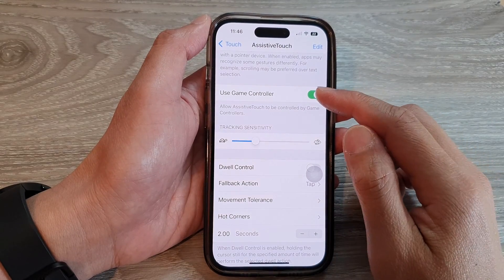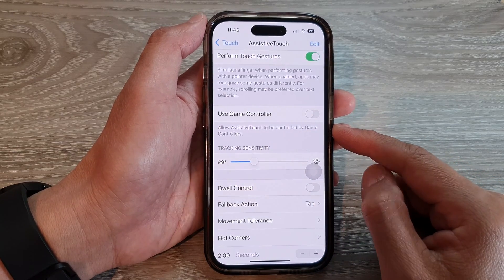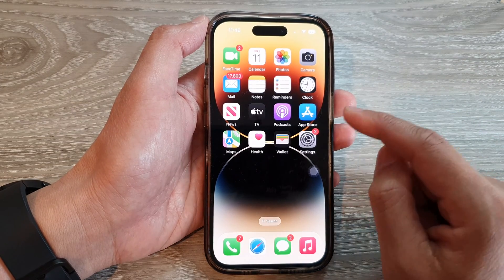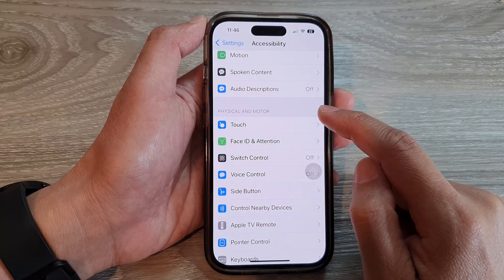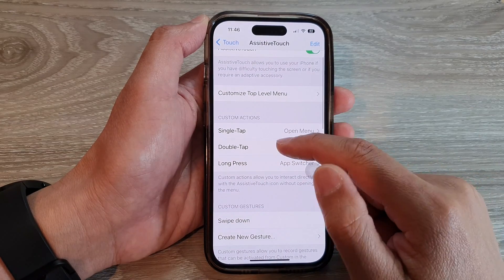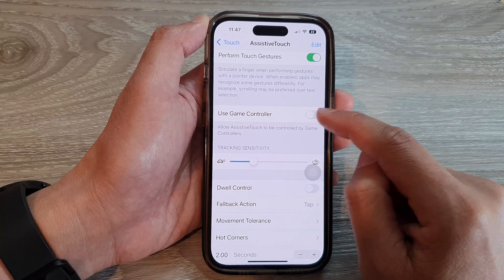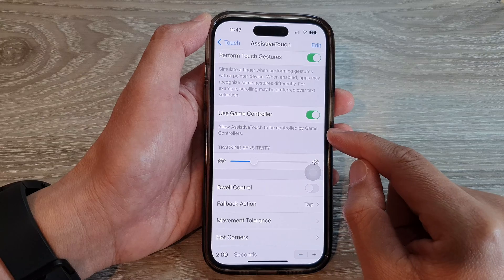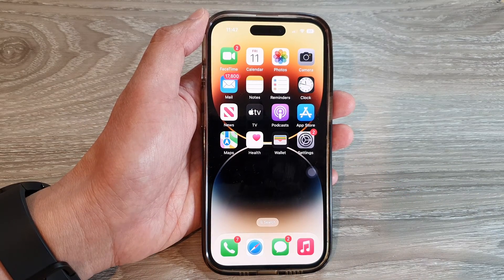iPhone 14's/14 Pro Max: How to Allow/Don't Allow AssistiveTouch To Be Controlled by Game Controllers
Learn how you can allow or don't allow AssistiveTouch to be controlled by game controllers on the iPhone 14/14 Pro/14 Pro Max/Plus.